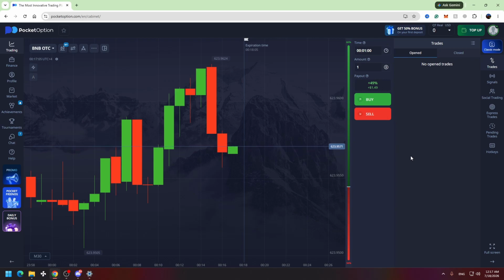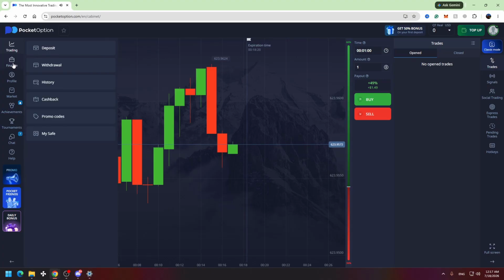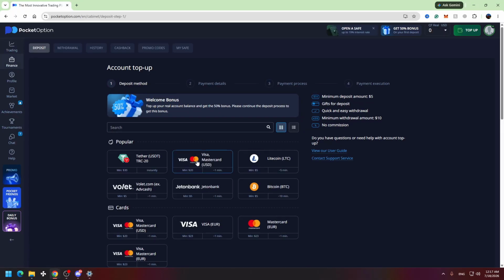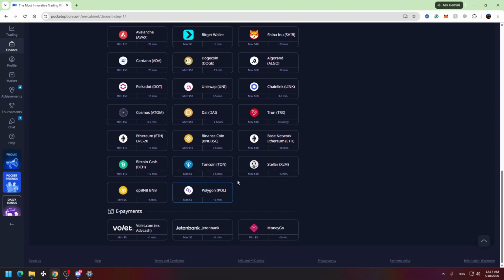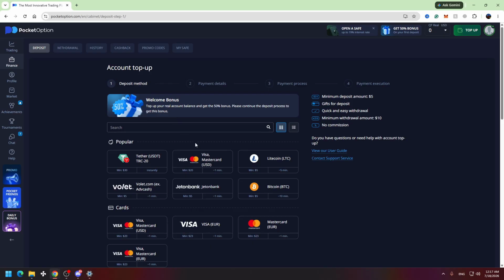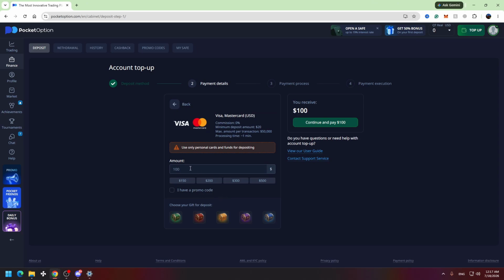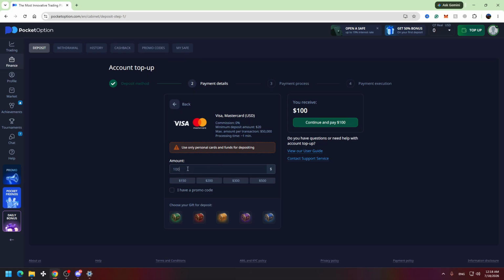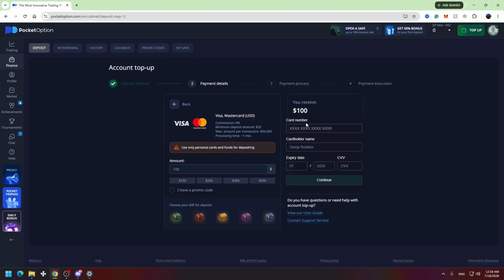How To Deposit Money On Pocket Option With Debit Card (FULL GUIDE)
How To Deposit Money On Pocket Option With Debit Card

Learn how to deposit money on Pocket Option using your debit card step-by-step. In this tutorial, I'll walk you through selecting the bank card option, entering your deposit amount, completing the secure payment gateway, and verifying your transaction so your funds land in your account fast.